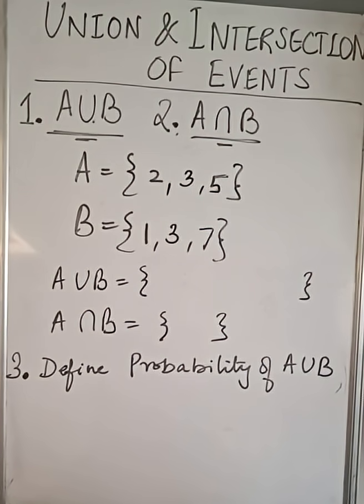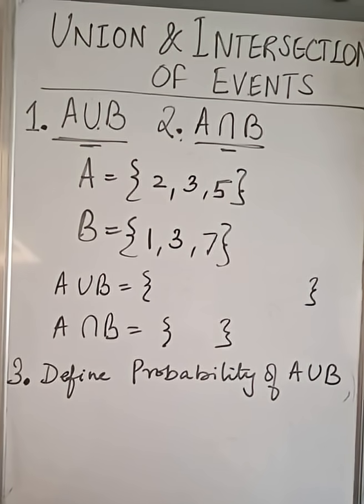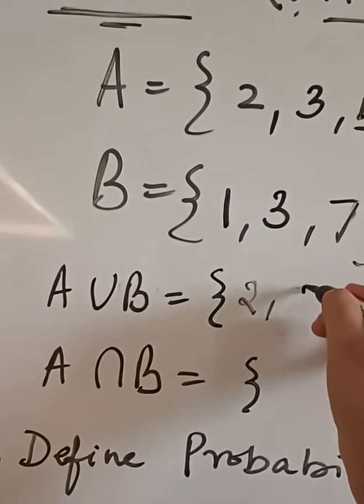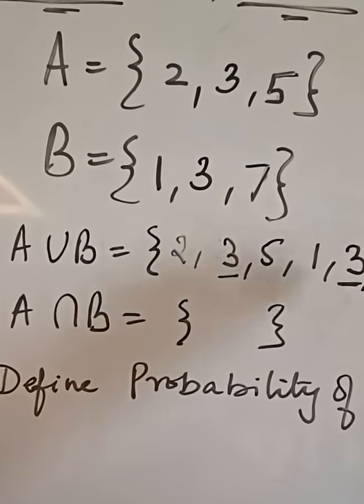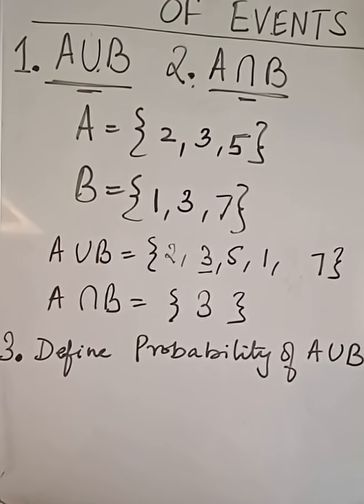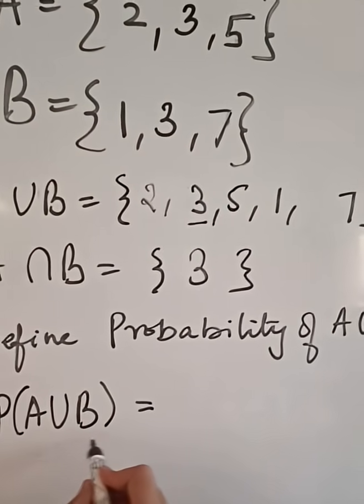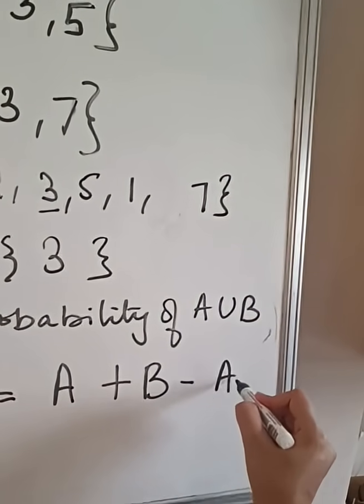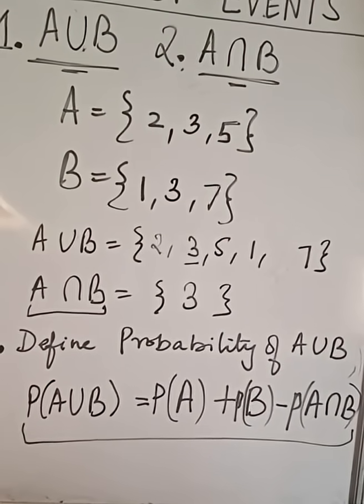How to find probability of A union B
Union of Events, Intersection of Events,
Formula Of Probability of A union B